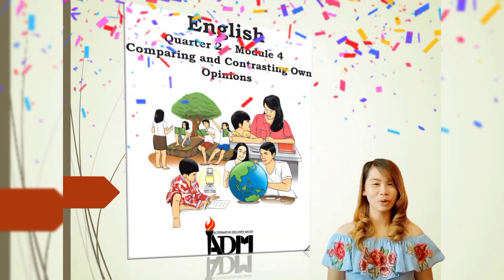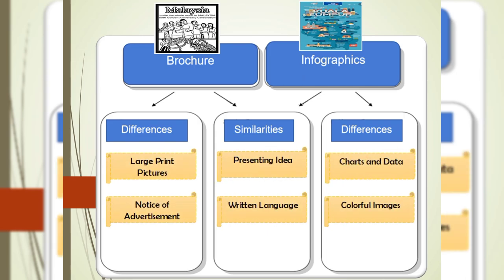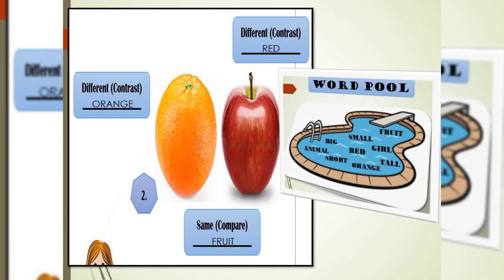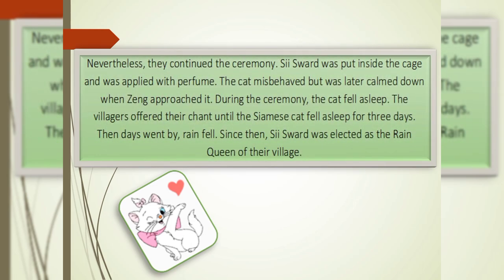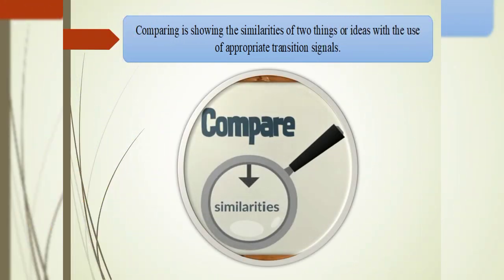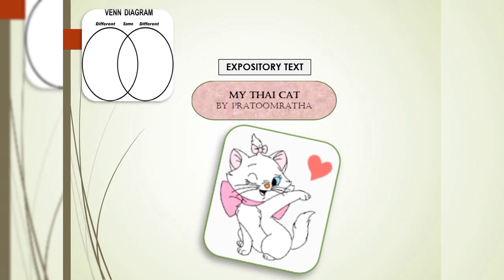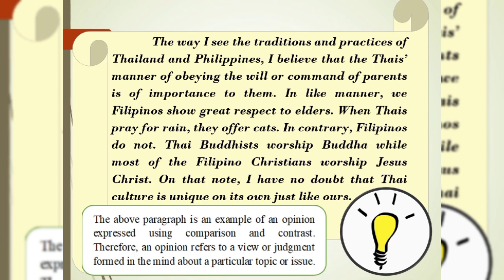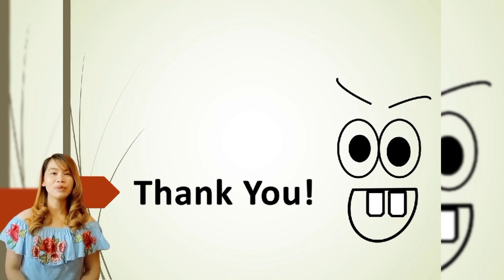English 8 | Comparing and Contrasting Own Opinions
Comparing and Contrasting Own Opinions